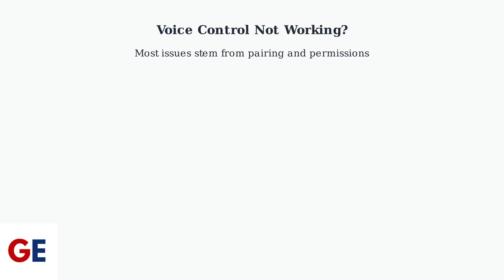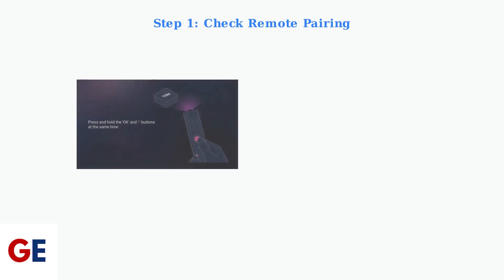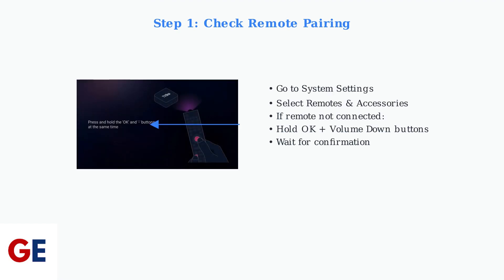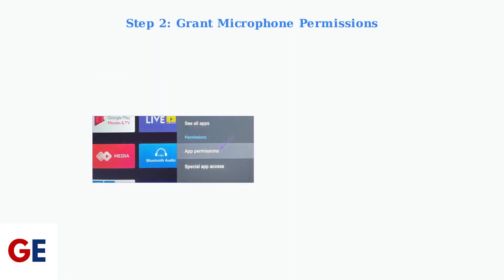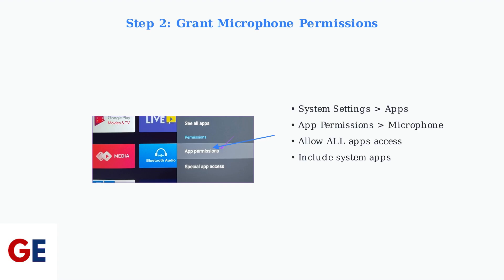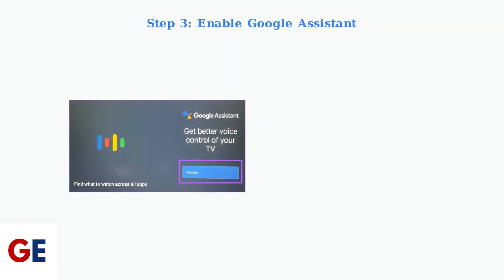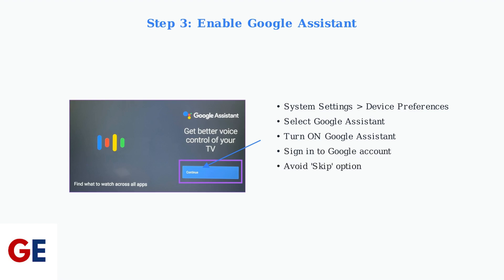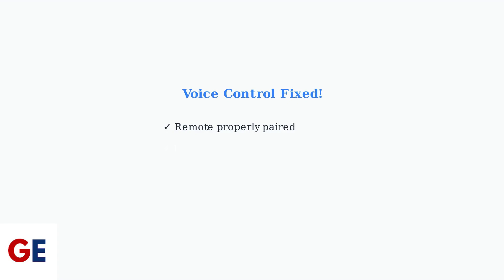How To Fix VSeeBox V3 Plus Voice Control Not Working – Enable Mic & App Permissions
Are you struggling with the voice control feature on your vSeeBox V3 Plus? In this video, we will show you how to fix the microphone and app permission settings that may be causing the issue. We will walk you through the necessary steps to enable your microphone and adjust app permissions to ensure that your voice control works seamlessly. This guide is perfect for anyone looking to enhance their experience with the vSeeBox, whether for professional use or personal enjoyment. Join us as we troubleshoot these common problems and provide solutions that will have your device functioning as intended.